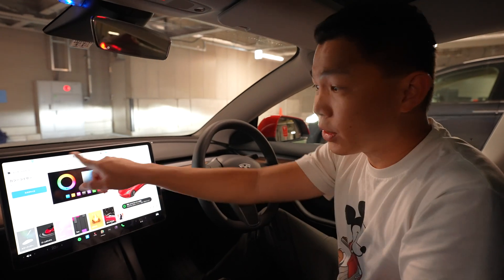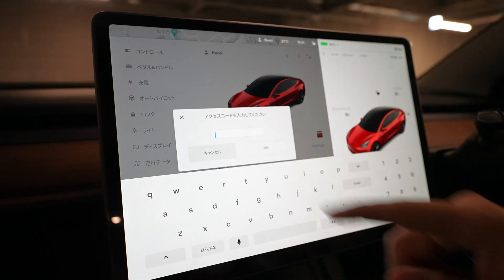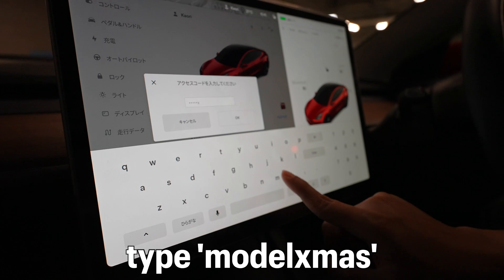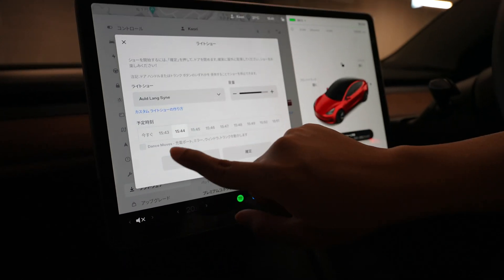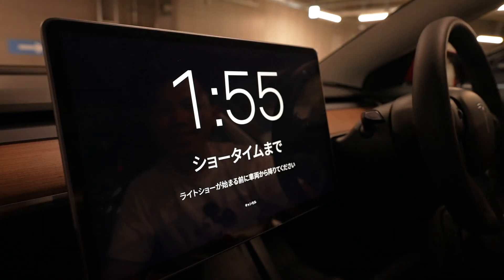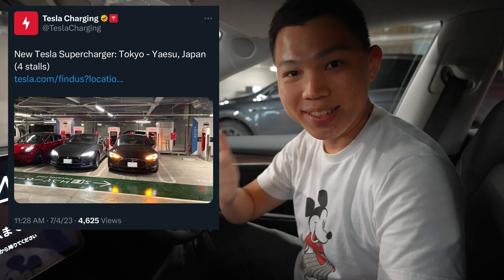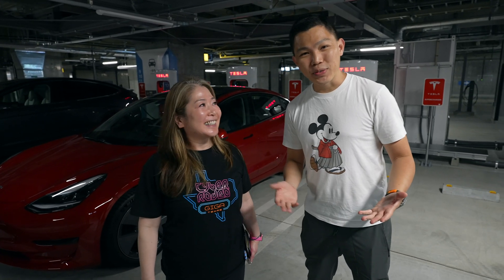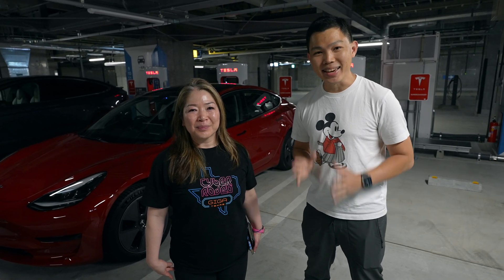Tesla Japan Light Show - New Tokyo Midtown Yaesu Supercharger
A short guide on unlocking Light Shows for Teslas in Japan at the newly opened Supercharger Station at Tokyo Midtown Yaesu. Teslas in Japan do not have 'Light Show' in 'Toy Box', so you'll need to use a hidden way shared in this video.

Steps to Unlock Light Shows for Japan Teslas:
1. Controls - Software
2. Long Press 'Model 3' (or any car model you're using)
3. Type 'modelxmas' in the pop-up menu

東京ミッドタウン八重洲に新しくオープンしたスーパーチャージャー ステーションで、日本でテスラのライト ショーのロックを解除するための短いガイド。日本のテスラは「おもちゃ箱」に「ライトショー」がないので、この動画で共有されている隠し方法を使う必要があります。テスラの他のビデオを購読してください!

日本のテスラのライトショーのロックを解除する手順:
1. コントロール - ソフトウェア
2.「Model 3」（または使用している車種）を長押しします
3. ポップアップ メニューに「modelxmas」と入力します。

Credits:
Thanks to my wife, Grace, for filming this episode! ❤️
Thanks to Kaori for the opportunity to experience her red Tesla Model 3! 🙏🏼